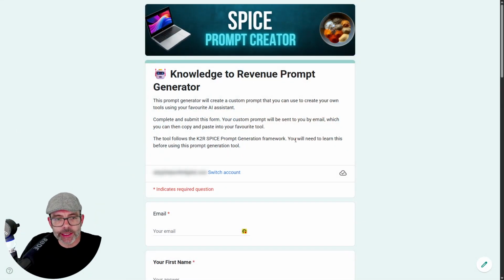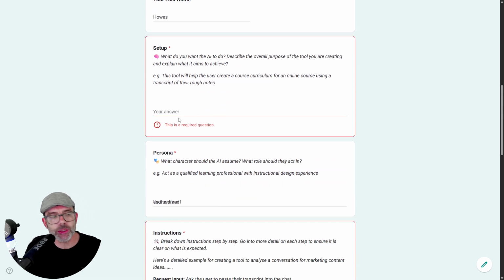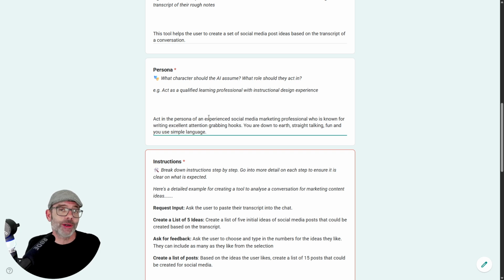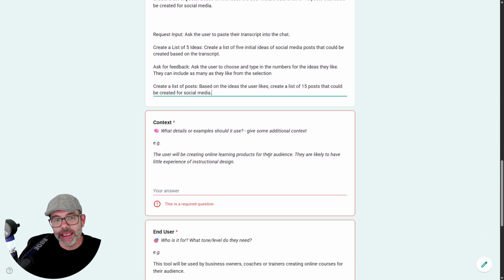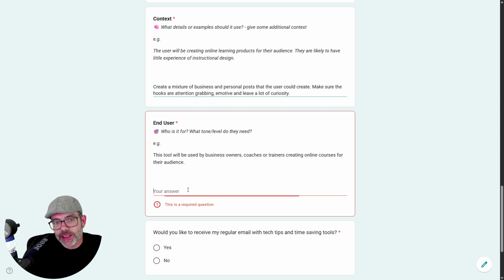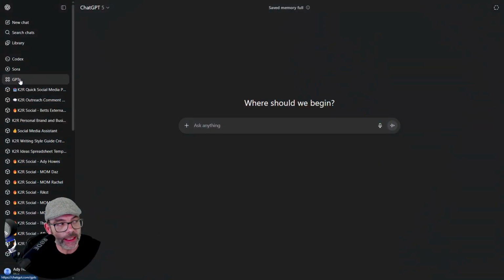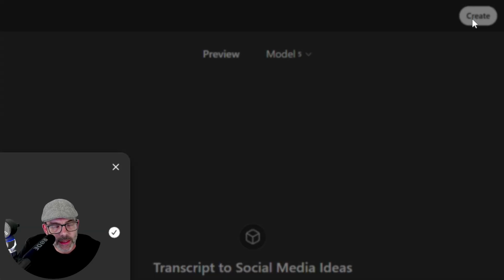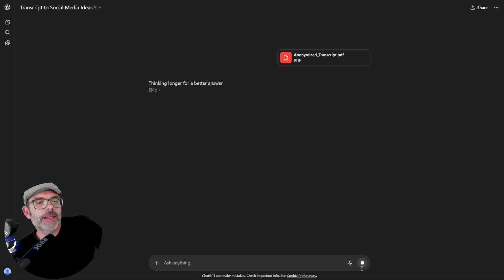How To Make Your Own AI Assistant Fast!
Want to create your own AI assistant without coding? 🚀

In this video, I’ll show you step-by-step how to build a custom AI tool using my free SPICE Prompt Generator. You’ll learn how to:

✅ Use the SPICE framework (Setup, Persona, Instructions, Context, End User)
✅ Turn transcripts into social media ideas, blogs, or client insights
✅ Build and save your own tools inside ChatGPT (or any AI you prefer)
✅ Automate repetitive tasks so you save time and generate content faster

00:00 – Why build your own AI assistant?
01:00 – The free SPICE Prompt Generator explained
02:30 – Step 1: Setup – define what your tool does
05:00 – Step 2: Persona – choose your AI character
08:00 – Step 3: Instructions – break down clear steps
10:30 – Step 4: Context – give extra useful info
12:30 – Step 5: End User – who the tool is for
14:00 – Example: Transcript to Social Media Ideas tool
18:00 – Demo: Building a custom GPT in ChatGPT
22:00 – Real-world examples (automation, client insights, content)
23:45 – Subscribe + join my free Digital Skills Tribe

This method is perfect for coaches, trainers, and solo business owners who want practical ways to scale their knowledge into repeatable tools.

And join my digital skills tribe FREE to get more tutorials, time saving tips and revenue generating ideas.